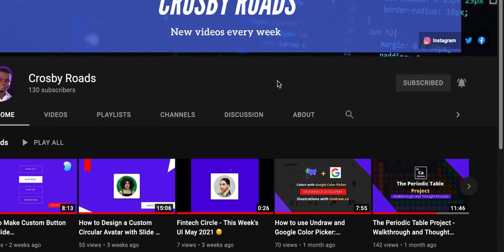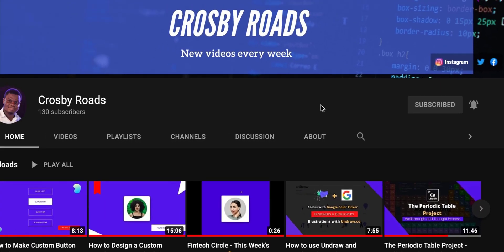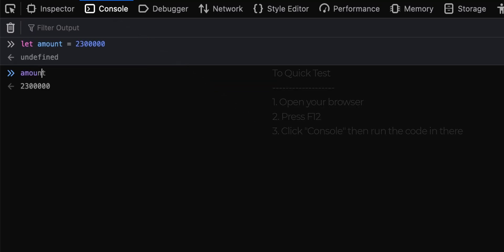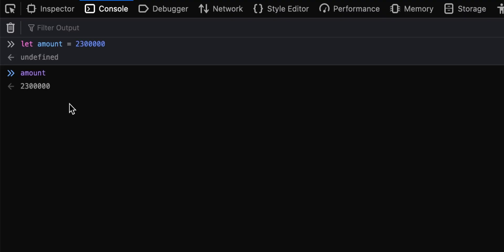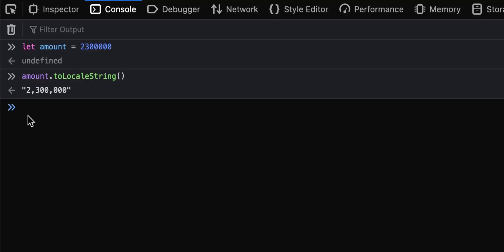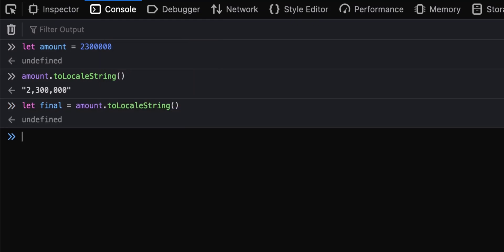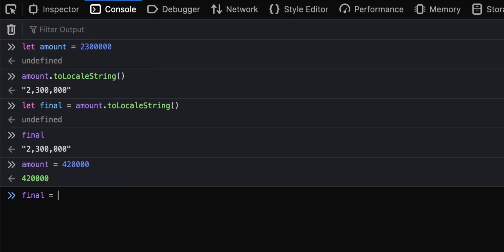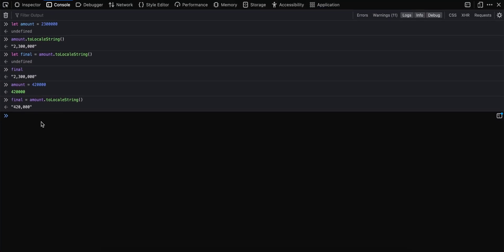How to Separate Numbers with Commas in JavaScript (Readable Number Formats)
In this tutorial we look at how to convert numbers  into readable amounts
eg. from 30000 to 30,000

How to Convert/Format Numbers in JavaScript (JS) to Readable Formats

How to set numbers in javascript readable